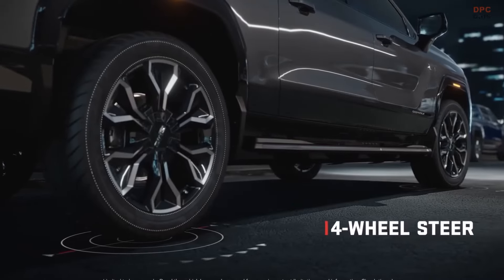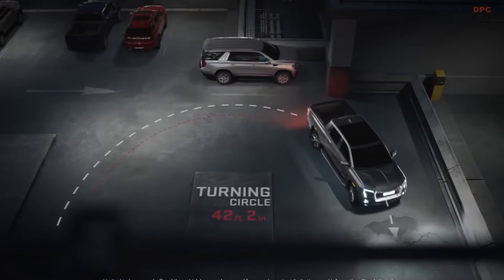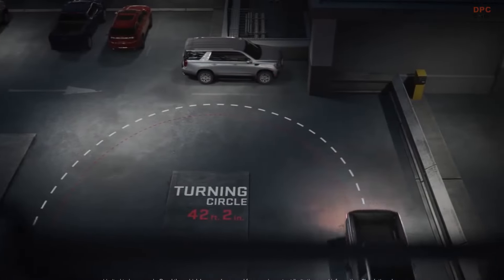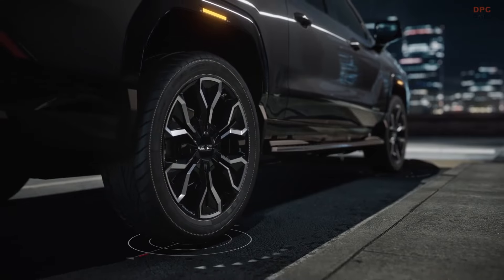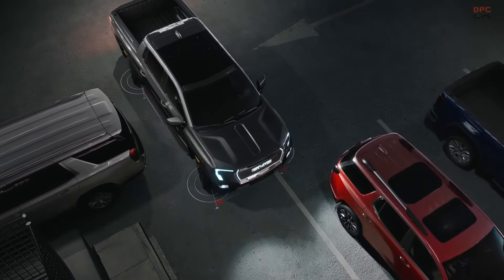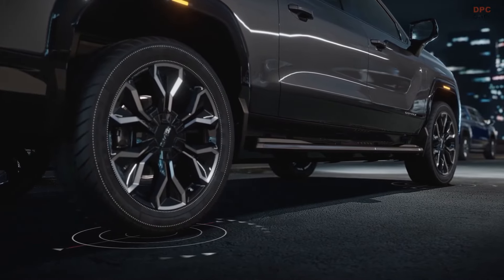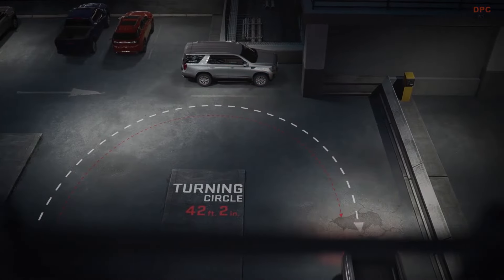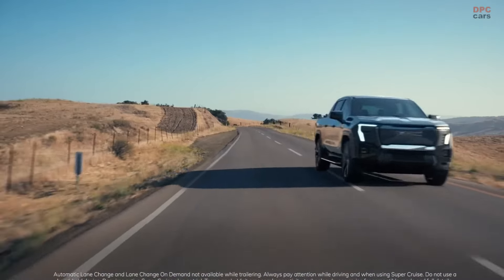Crabwalk and 4 Wheel Steer on 2024 GMC Sierra EV Denali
4-Wheel Steer enables all four wheels to work together for a smaller turning circle and improved maneuverability.

CrabWalk, a GMC-exclusive diagonal-drive feature that, at low speeds, turns the rear wheels in unison and at the same angle as the front wheels, allowing diagonal movement of the vehicle.